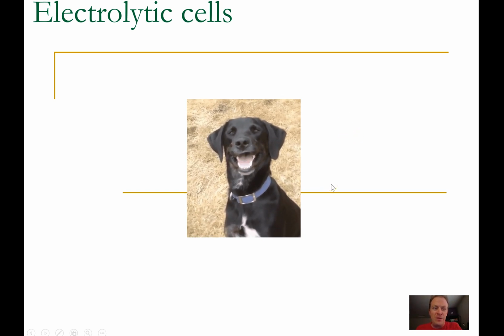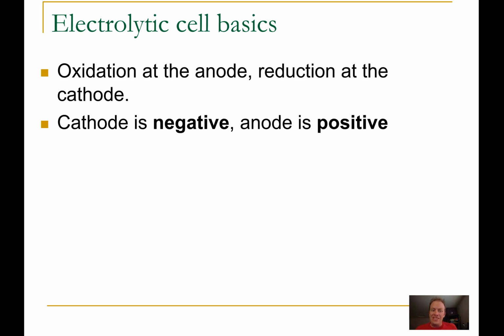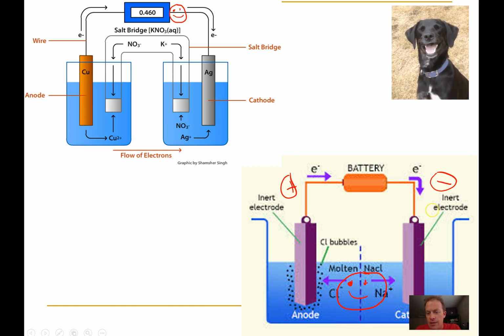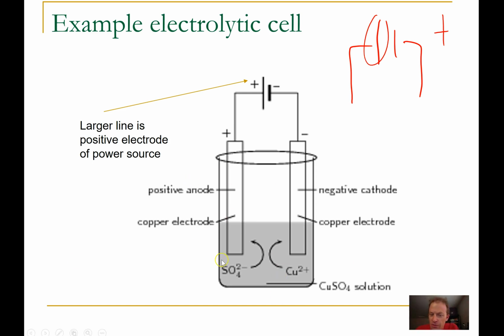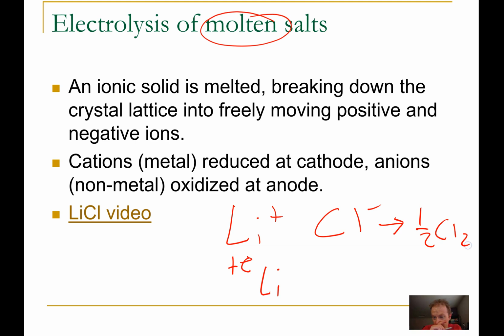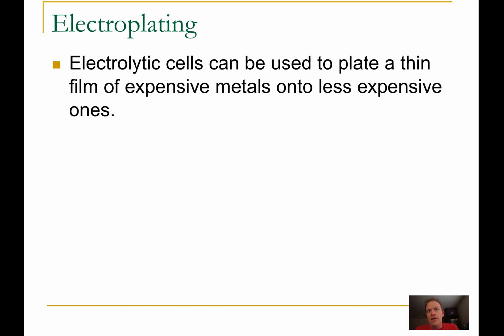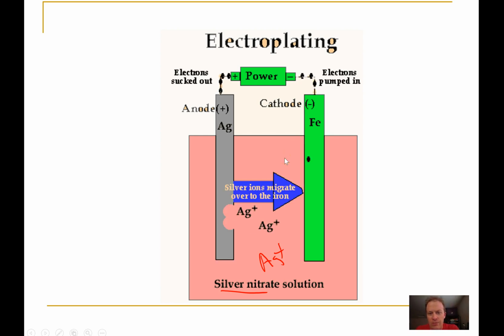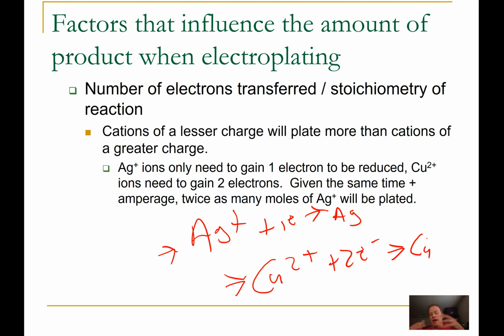Electrolytic cell intro